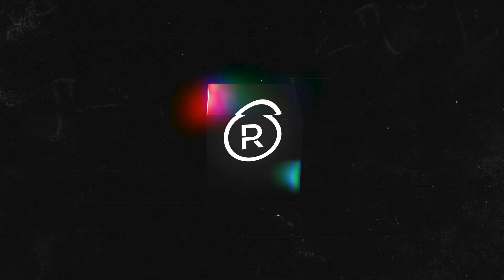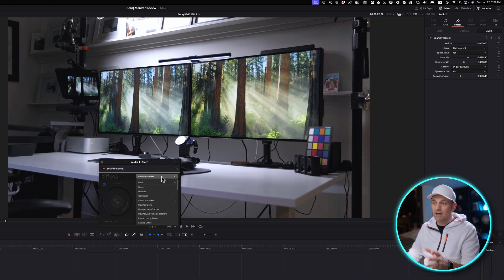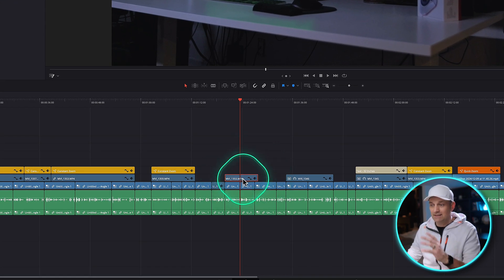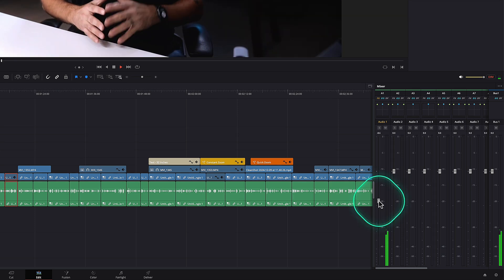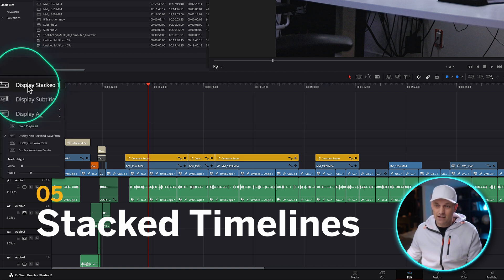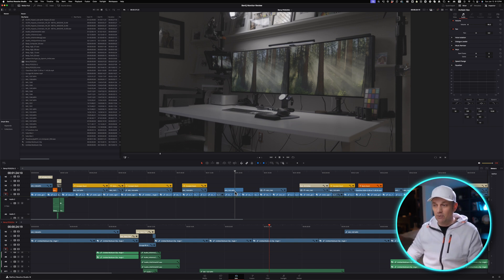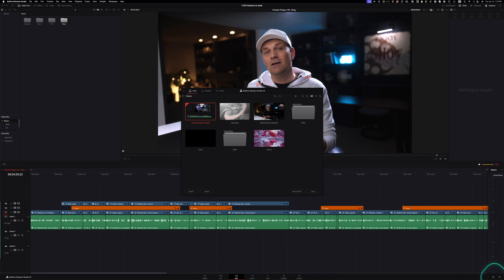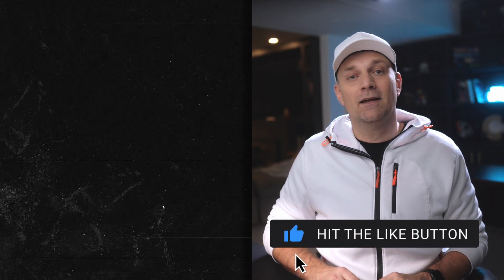Final Cut NEEDS to COPY These Resolve Features 🙏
There are some features in DaVinci resolve that are soo simple yet amazing I wish apple would just flat out steal them and put them in final cut pro.

5 Simple Features Final Cut should steal From Resolve!